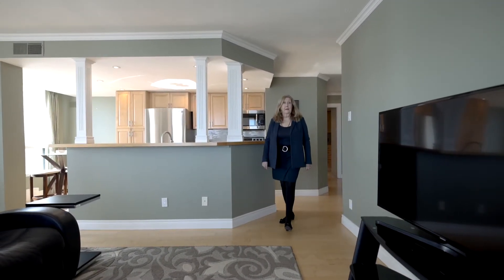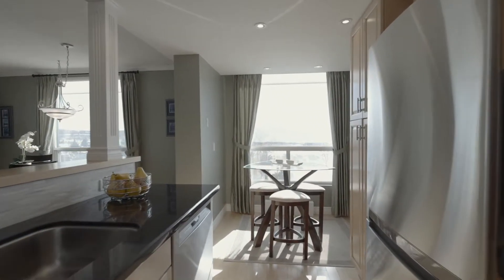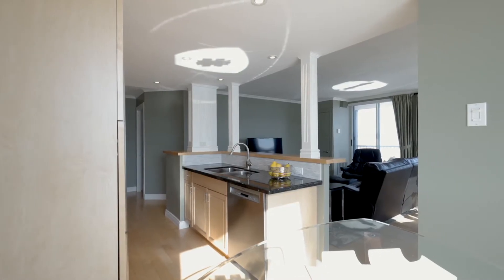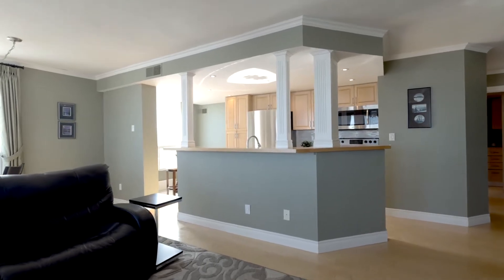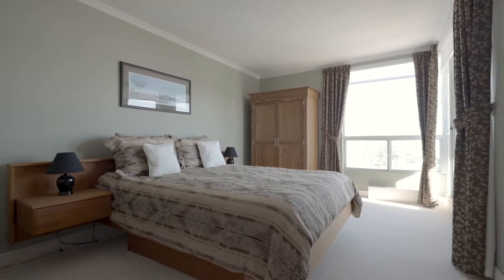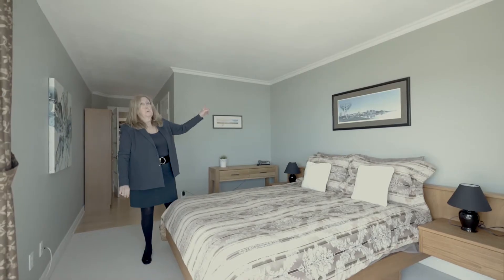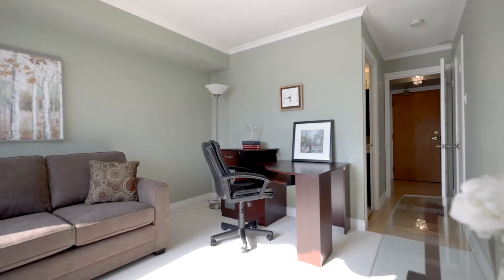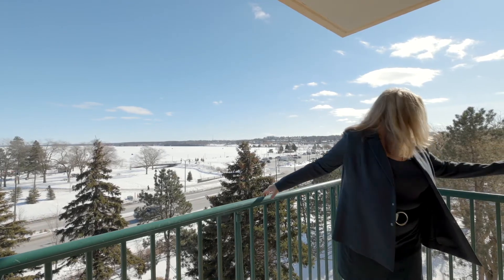75 Ellen Street Suite 510 Barrie ON Open House Video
Totally upgraded sunny & bright 2 bed, 2 bath 1,098 sq ft suite with amazing unobstructed view of Kempenfelt Bay. Beautiful open concept kitchen, w/granite counters, quality S/S appliances, gorgeous cabinetry with u/g hardware, large pantry, pot lights & a breakfast nook. Huge living room surrounded by large windows & walk out to private balcony. Engineered maple hardwood flooring, crown moulding, custom blinds & window coverings by Selnic, upgraded doors & hardware, quality carpet in bedrooms & ceramics in baths & laundry. Huge master bedroom w/walk-in closet & W/O to balcony. Rare walk-in shower in upgraded ensuite bath. Sunny 2nd bedroom makes a great office/guest room. Laundry room has been finished with built-in cabinetry & stacked front load W/D. Loads of storage throughout, plus locker & 2 parking spaces. Gorgeous sunrises over the Bay. Amenities include indoor pool, sauna, hot tub, gym, locker room, party room & guest suite. Steps to downtown, beach, marina, rowing & canoe club, yacht club, walking paths, bike trails great for the outdoor enthusiast. Steps to the Go Station. Suite is being sold fully furnished excluding décor accessories. Estate sale, seller makes no warranties.